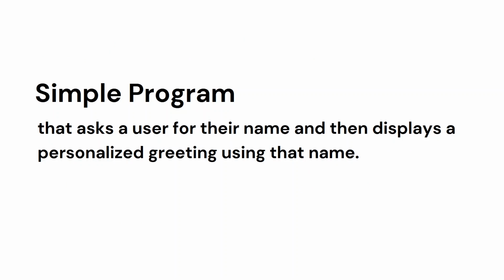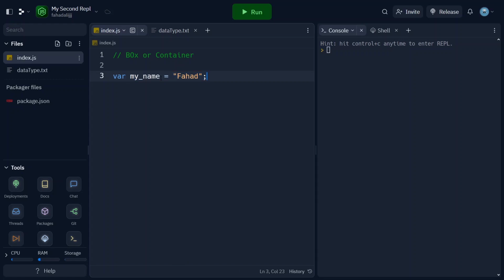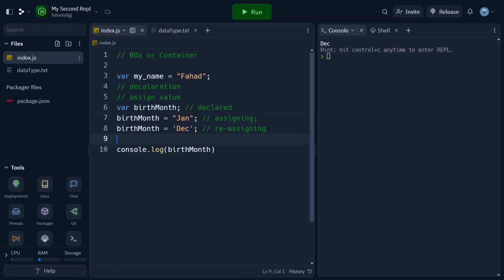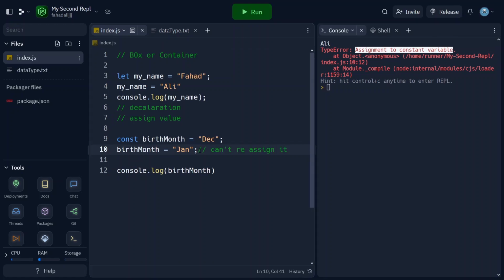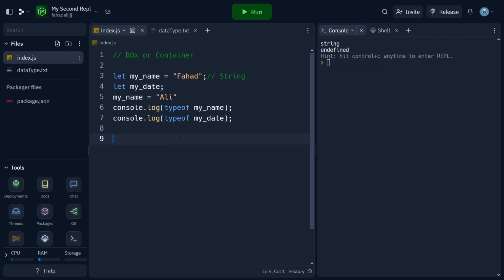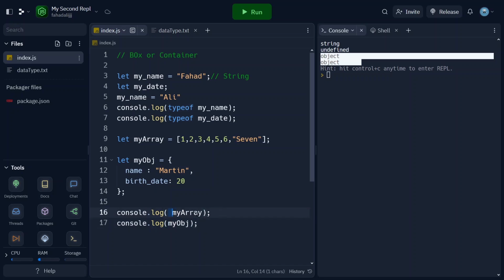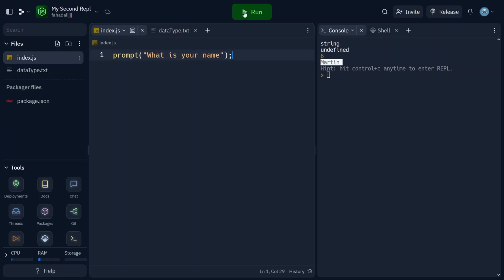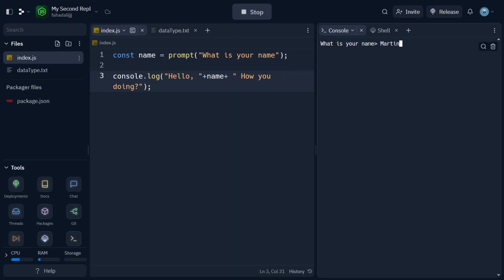Introduction To JavaScript Variables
Unlock the power of JavaScript by mastering variables! 🔓💻 This comprehensive introduction will guide you through declaring, assigning, and manipulating data like a pro. 👍